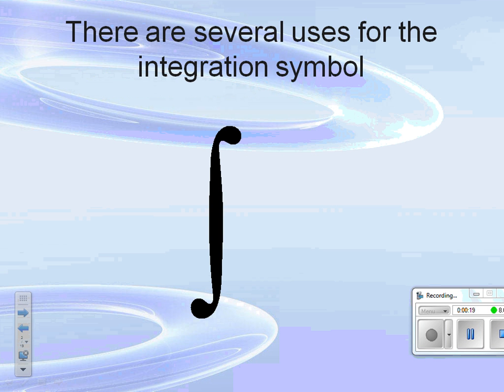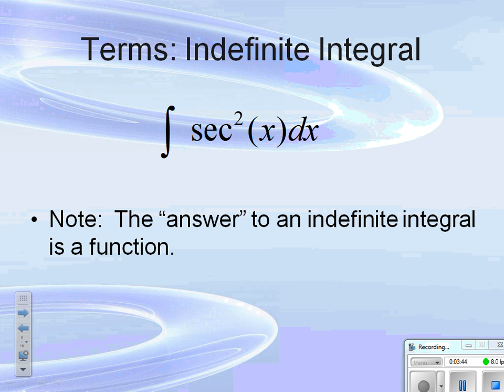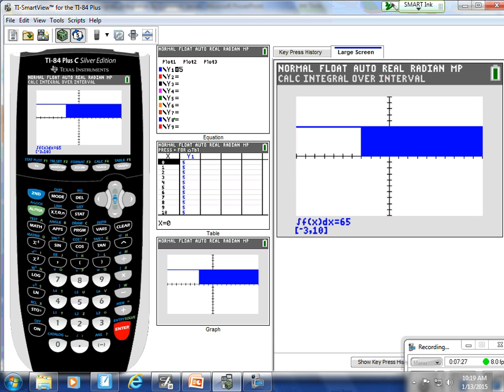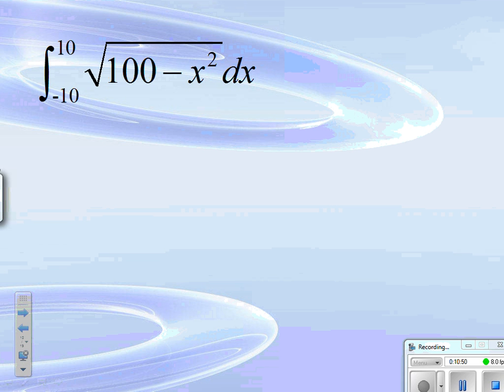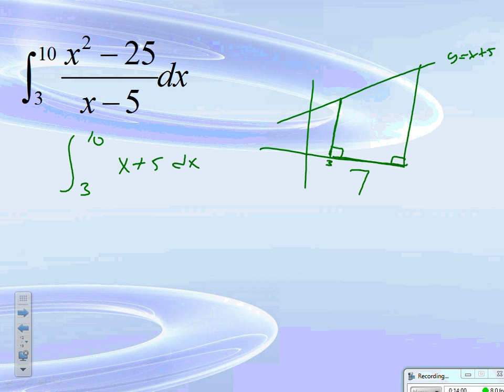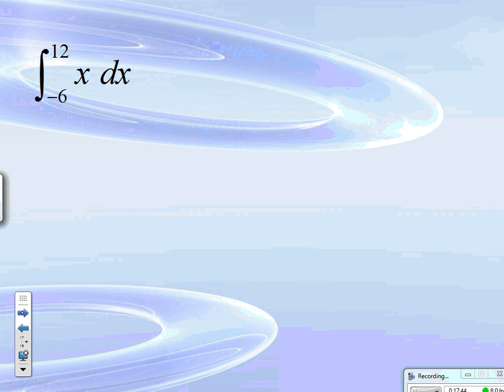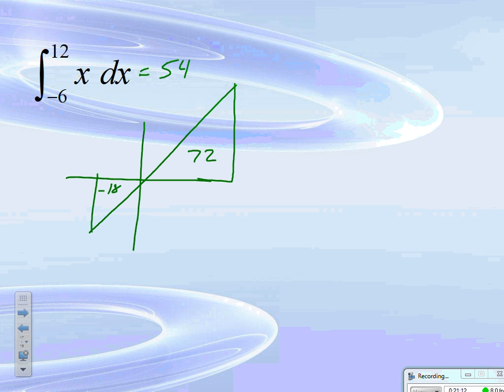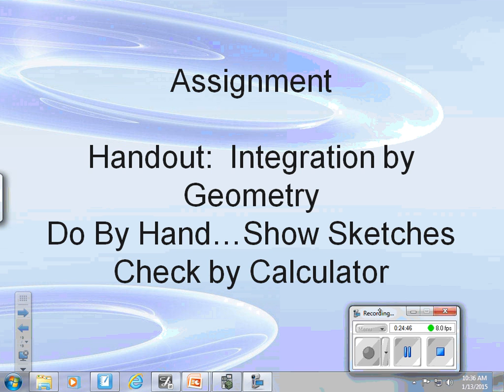Integration by Geometry 2015